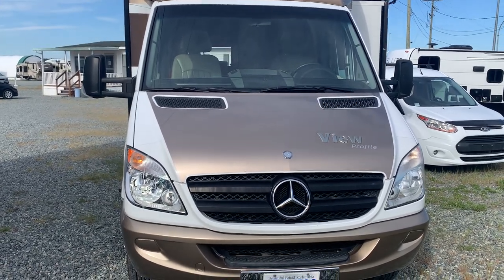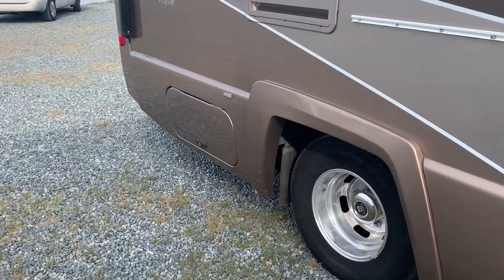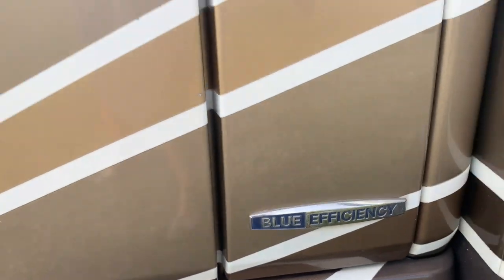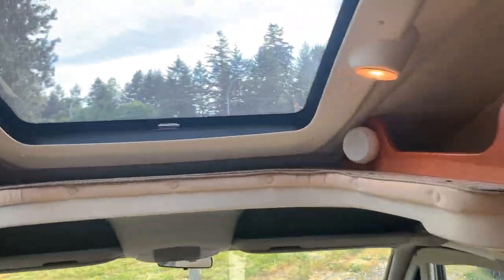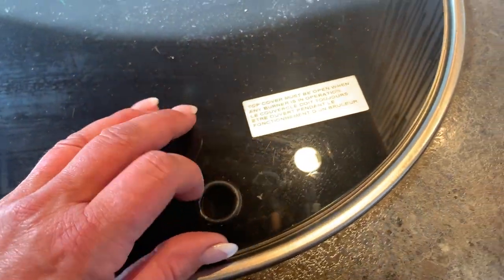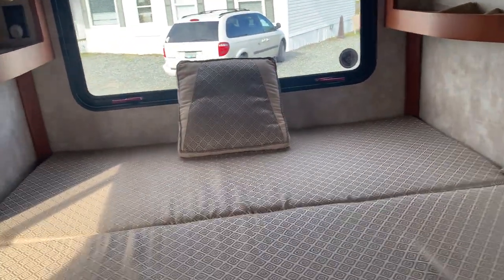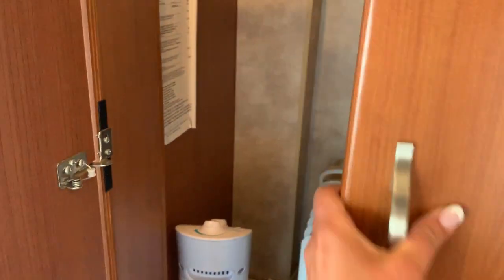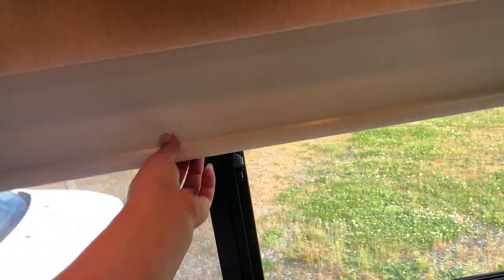2011 Winnebago View Profile 24G C Class Call Tanya Blake for price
Winnebago’s 2011 Euro-styled View Profile 24G, built on a Mercedes-Benz Sprinter chassis, features all the comforts of home in a dual-slide Class C motorhome.

Behind the front cab is a stylish curbside galley and opposite is a streetside convertible sofa sleeper segment with slideout. Combined, these two elements create what could be considered a modest but feature-rich lounge area. Mid-coach streetside is a fully enclosed – though diminutive – bathroom with shower stall, wash basin and china toilet, while the aft slideout compartment houses a queen bed.

Architectural elements employed on the View Profile are much like those used on Winnebago’s larger motorhomes, such as steel and aluminum substructures that secure internal cabinets and appliances. Similarly, metal framework above and below the main floor deck is secured with interlocking joints for optimum strength and durability. Wall segments are comprised of exterior gelcoat fiberglass, high-density interior block-foam insulation and aluminum support pieces, laminated to­gether using Winnebago’s proprietary “Thermo-Panel” process. Topping things off is a crowned, one-piece fiberglass roof.

Our motorhome was appointed with many upscale standard amenities seldom found in an RV of this size, including a 26-inch LCD TV, convertible sofa with inflatable bed and a microwave/convection oven. With these features and many more, the base price for the 24G is $101,769.

But we’re not done there. The unit also came replete with a load of available options that raised the final price tag to $118,842. Significant among these were a 3.6-kW Onan MicroQuiet LP-gas generator ($3,073), aluminum wheels ($2,135) and an electric patio awning ($945).

Respectable Road Tripper
Easing into the Winnebago’s comfy and adjustable Ultraleather captain’s chairs in the Spartan but nevertheless well-sorted-out cab with 6.5-inch LCD radio/rear camera touch screen, we pointed the aerodynamically crafted unit northward toward California’s Central Coast. Driver visibility forward was excellent because of its slanted nose, and initial steering feedback indicated this would be a very easy vehicle to drive. We were also duly impressed with the motor­home’s external full-body Silvermist paint scheme ($6,006).

Acceleration of the unit with its 188-hp, turbodiesel V-6 engine is smooth and relatively quiet, though not of the head-snapping variety. Once up to freeway speeds, the experience is more like driving a multipurpose van than a motorhome.

Though the View Profile is no ball of fire off the line, it more than makes up for itself when it hits highway cruising speeds. In fact, the unit’s average freeway performance was so fluid and seamless that drivers needed to pay close attention to the speedom­eter to stay within the legal speed limit.

Handling and maneuverability for the most part is commendable, though the unit tends to move and shudder a bit when pas­sed by larger rigs or hit by strong wind gusts. The cab is quiet under most driving conditions, though it does get pretty noisy when tires encounter rough highway surfaces.